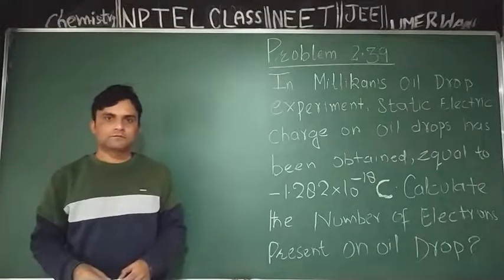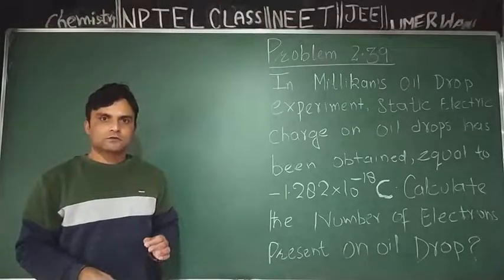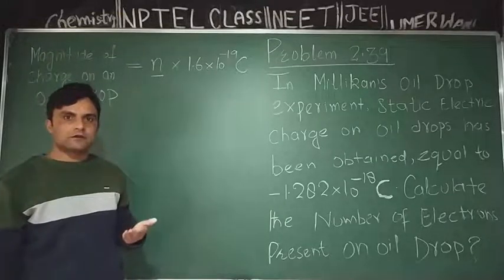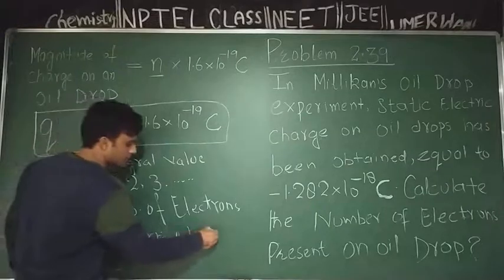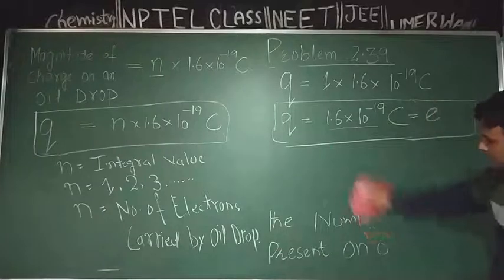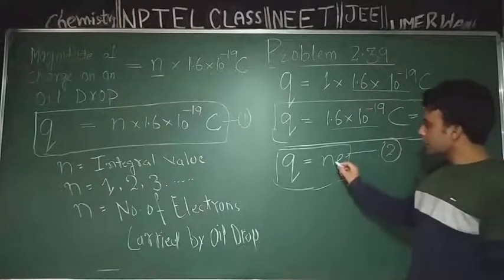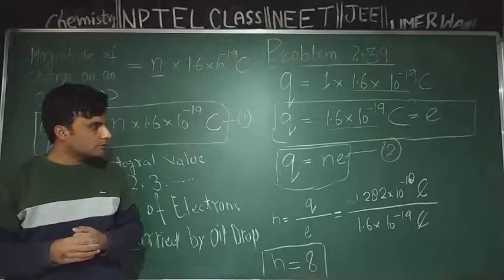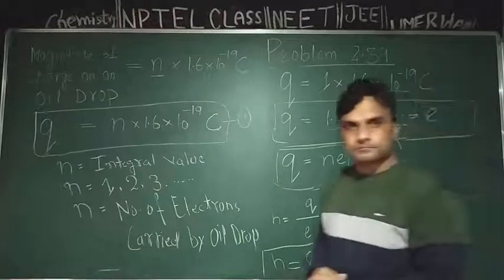Chm class 11| NCERT Prob.2.39 | Millikan's Oil Drop Experiment |unit-2| Structure of Atom|NEET|JEE